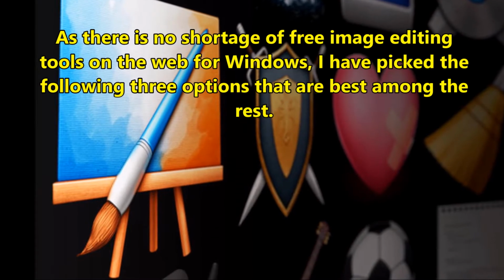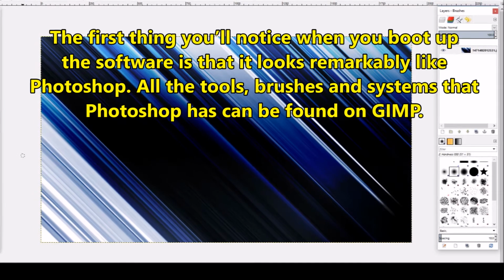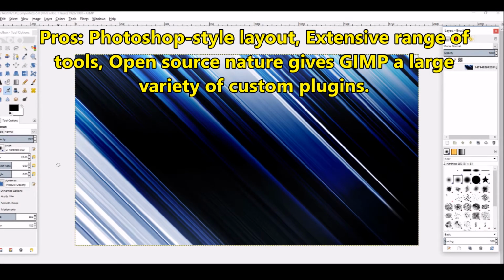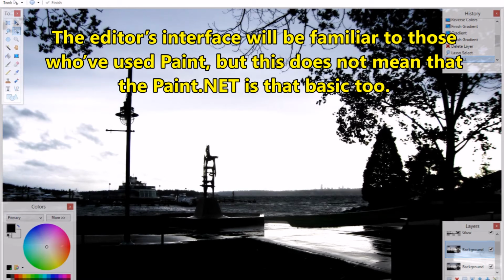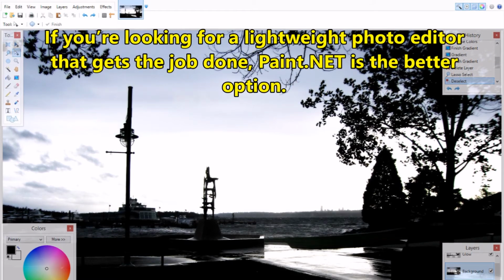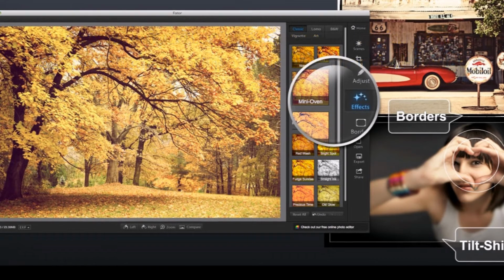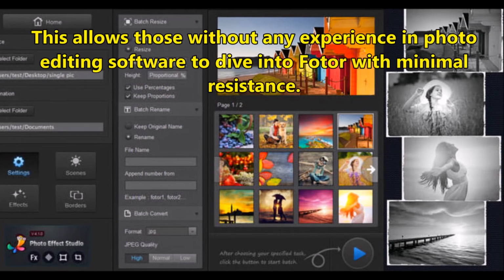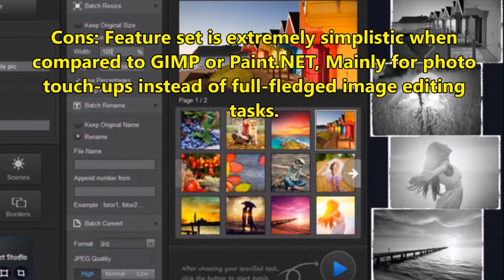Best Free Photo Editing Software for Windows 10